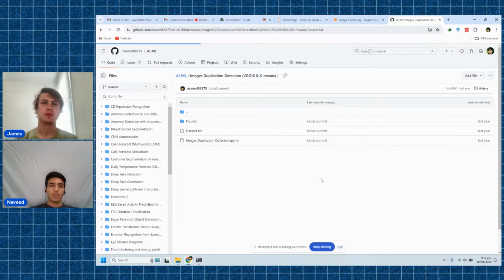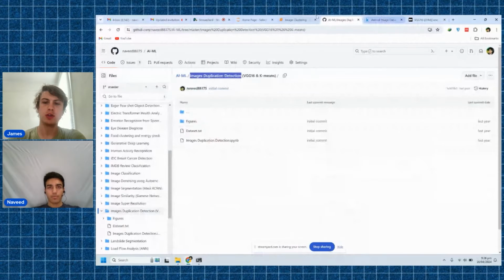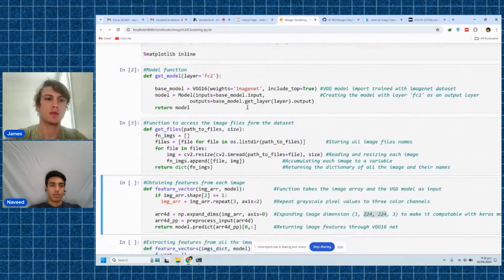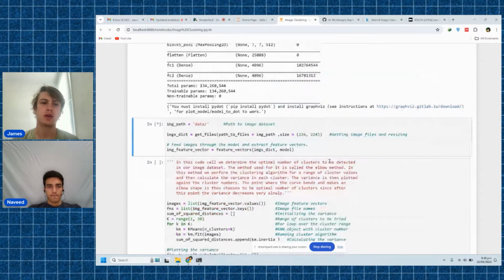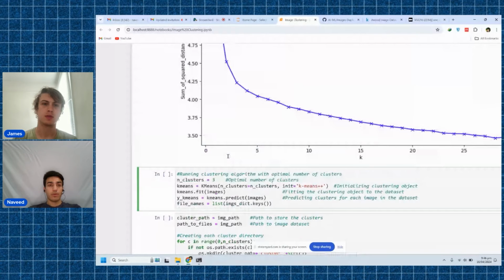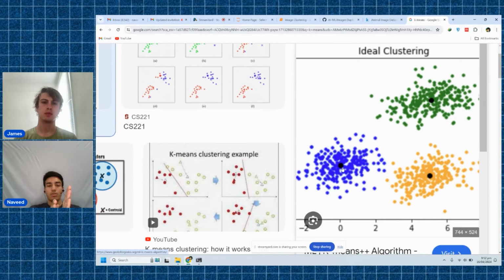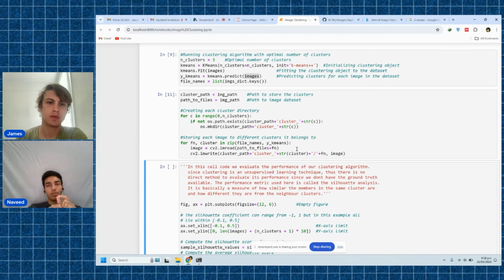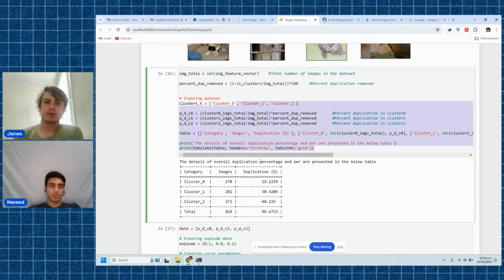Unsupervised image classification with Python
0:00 Introduction and Overview
3:16 Exploring Image Classification
7:06 Implementing Clustering Algorithms
13:42 Utilizing Pre-trained Models
18:45 Processing Image Data
26:19 Understanding Image Clustering Techniques
31:26 Analyzing Clustering Results
36:20 Evaluating Clustered Image Output
41:12 Calculating Image Distances
44:13 Image Clustering Results